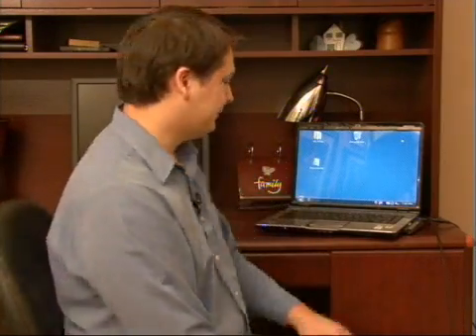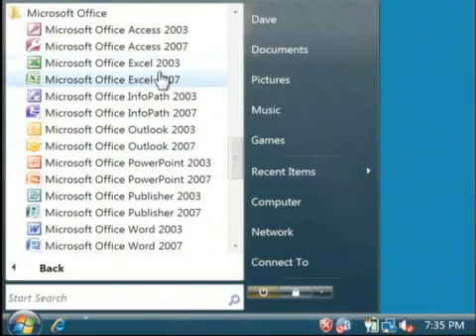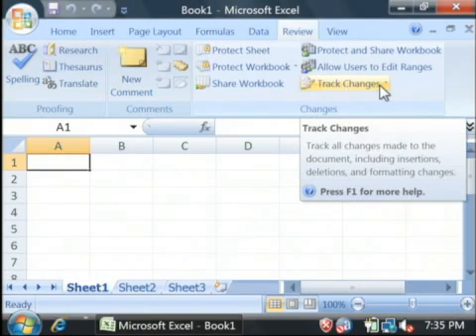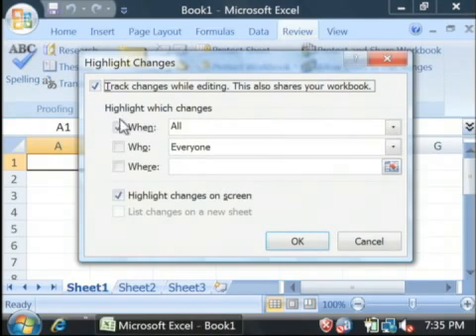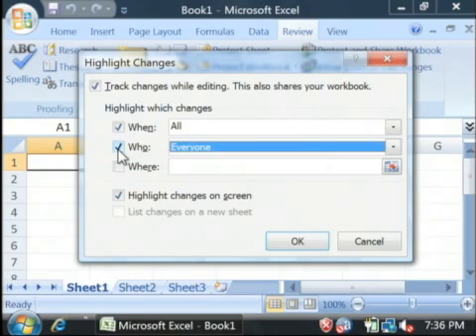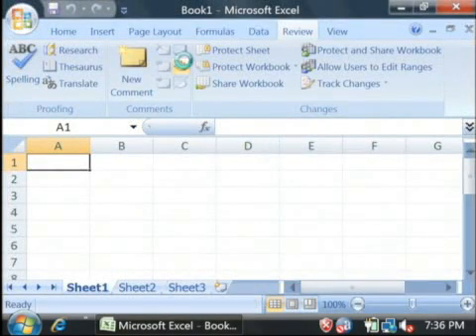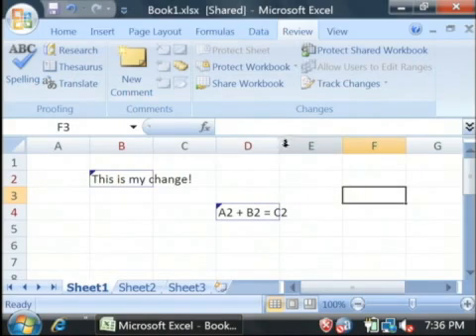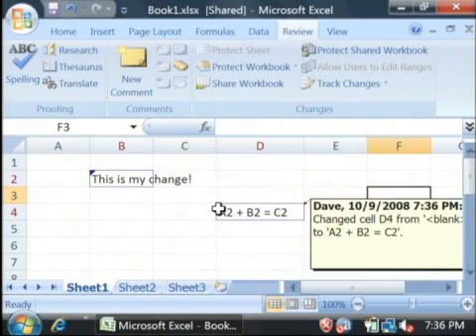How to Keep Track of Changes in an Excel Document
How to Keep Track of Changes in an Excel Document. Part of the series: General Computer Tips. Keep track of changes in an Excel document on a PC by using Microsoft Office to highlight and view any alterations that occurred since the document was last saved. Review and track changes in Excel with help from a software developer in this free video on general computer tips.